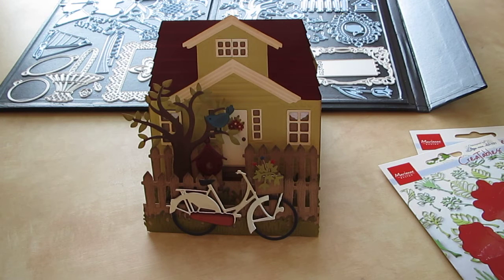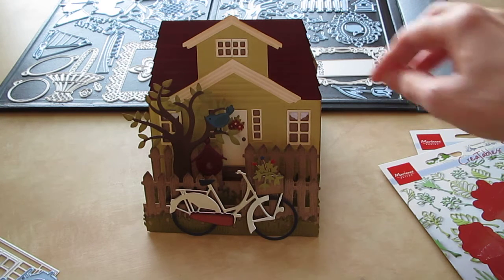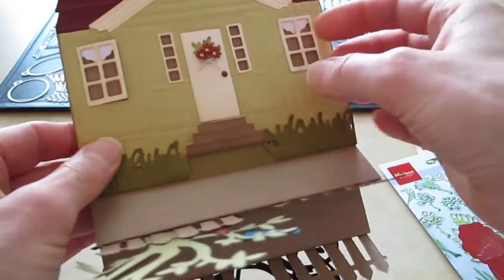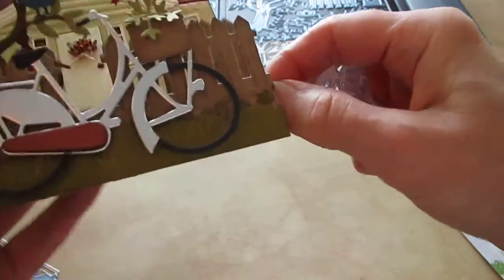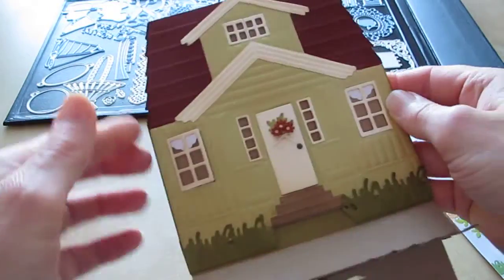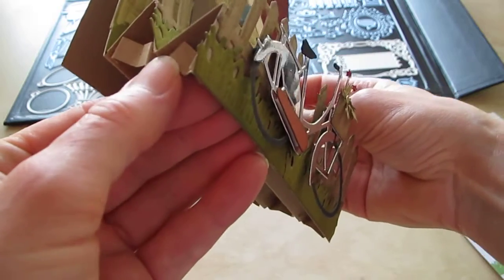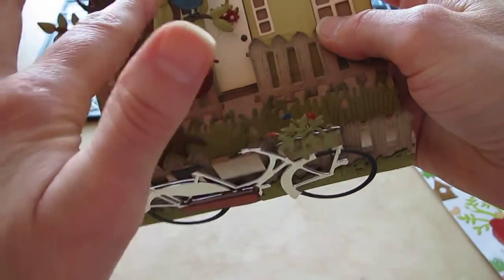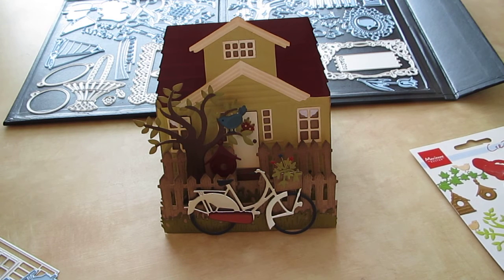Marianne Design Scandinavian House and Bicycle Scene Step Card...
I originally posted this video in July of 2012.  Details and photos of this card in this blog post... Google deleted my You Tube Channel so I had to start over. ugh. grrr